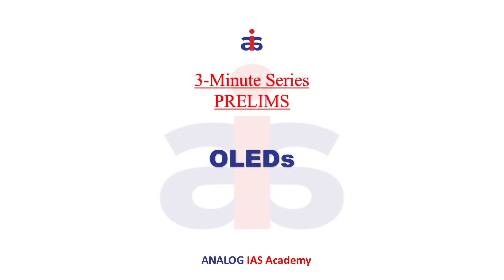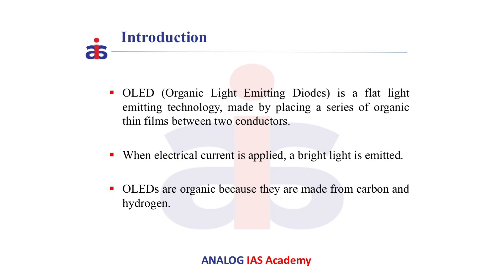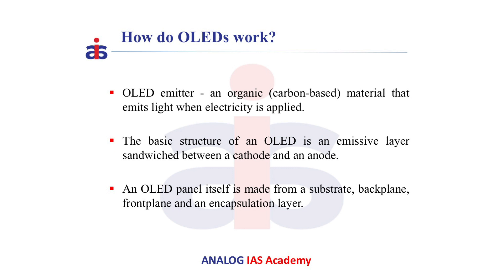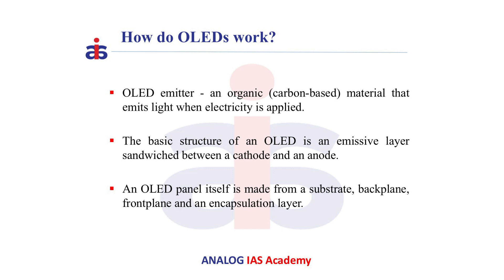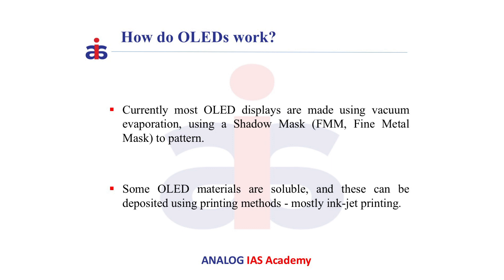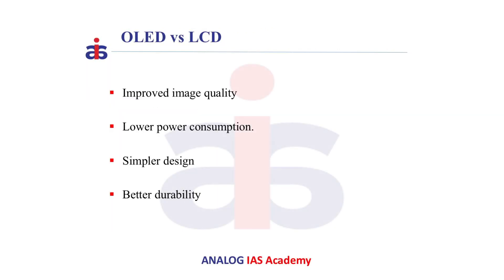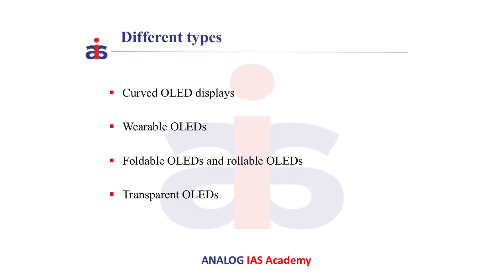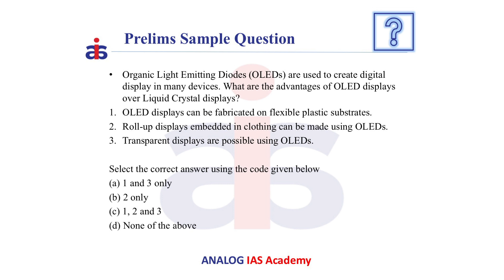Organic Light Emitting Diodes (OLEDs) | Science and Technology | Prelims 3 Minutes Series